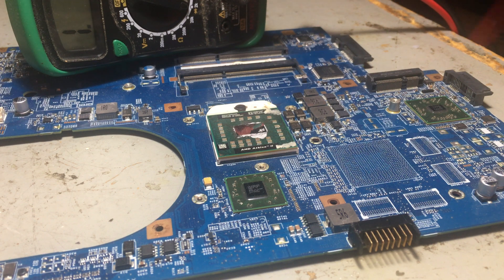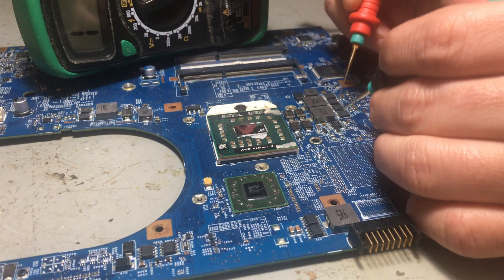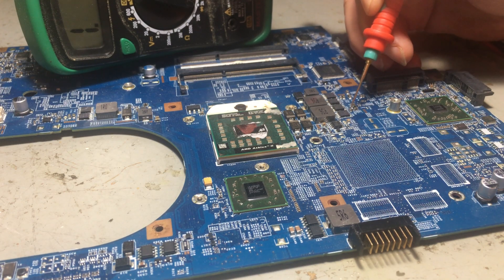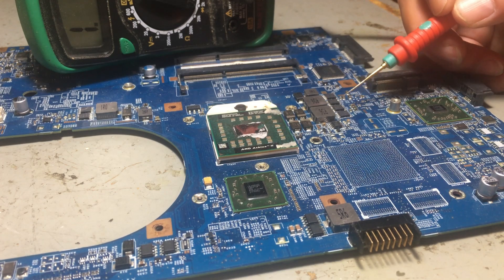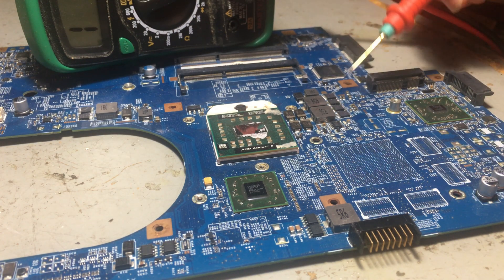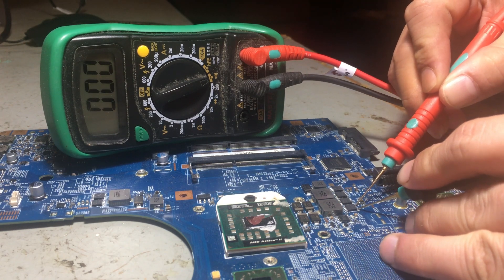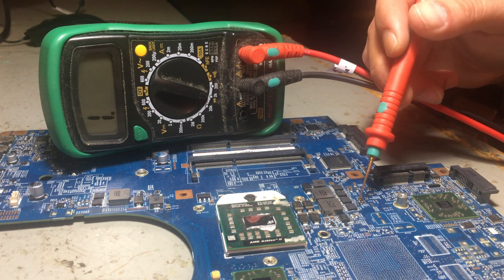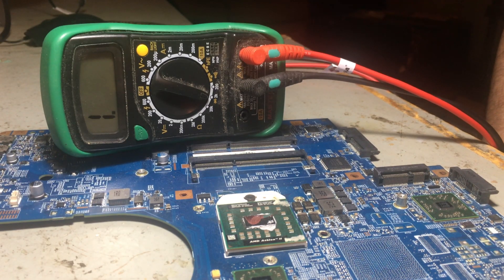How test mosfet on Acer JE70 DN Motherboard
Low Melt Solder
No Clean Solder wick
Hot air rework station
USB Tester
Ts100 soldering iron
Fast Chip Removal
Kapton Tape
Solder Mask
USB 3.1 Power Meter Tester
USB Microphone
Enameled Wire 0.1mm
0.8mm Solder Wire

If your local customers
11 main ave
Halifax NS
B3M 1A2
Canada